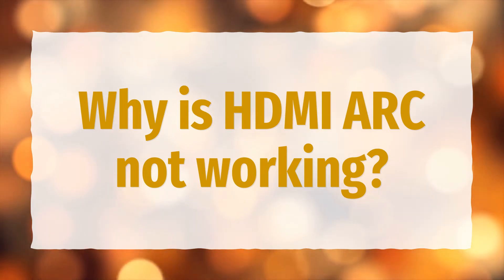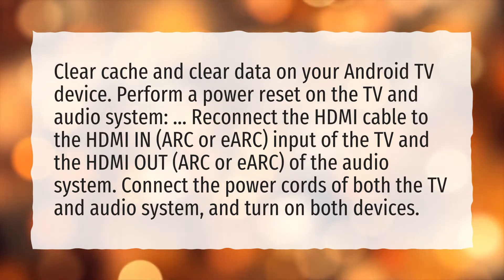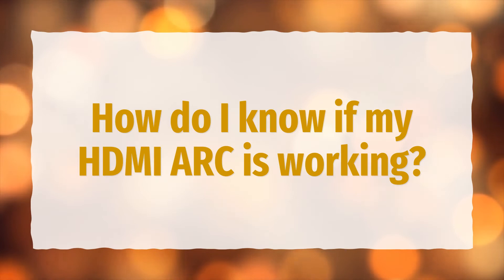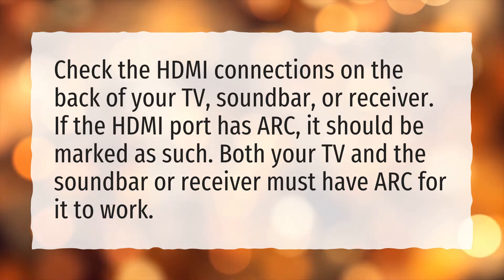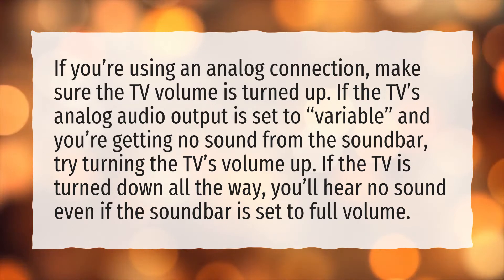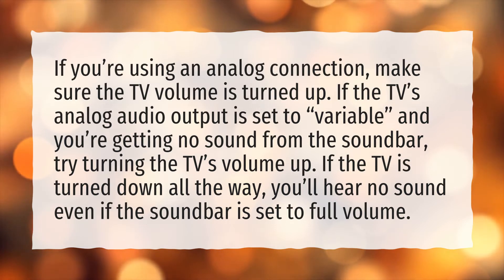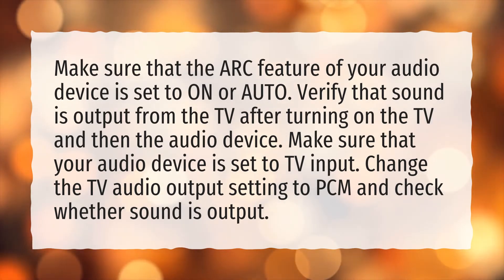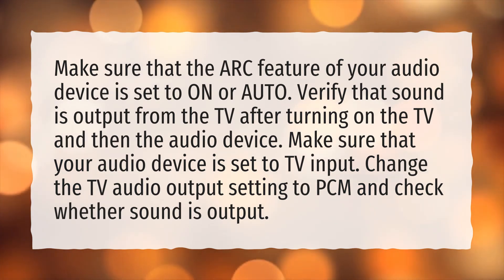Why is HDMI ARC not working?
More About How To Connect Soundbar To Tv Without Hdmi Arc • Why is HDMI ARC not working?